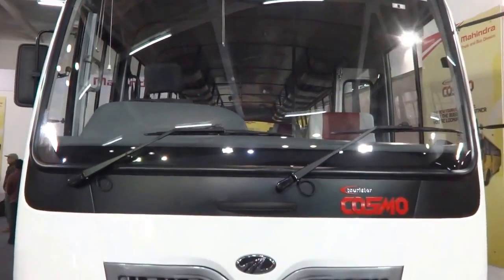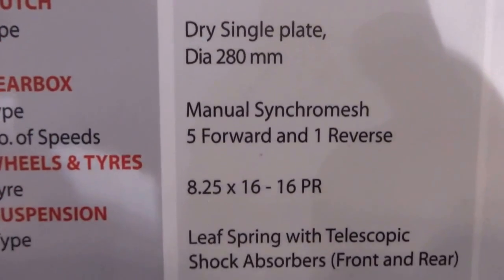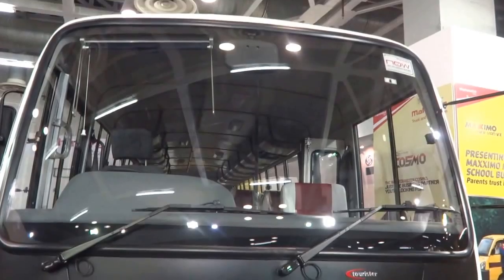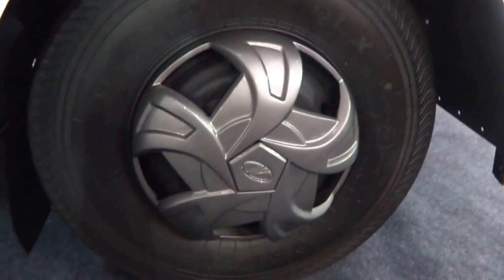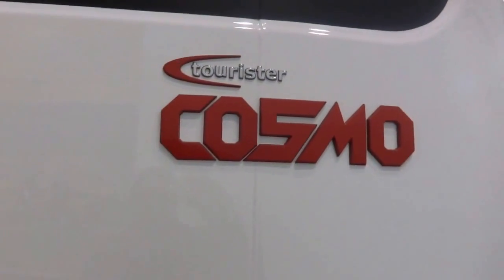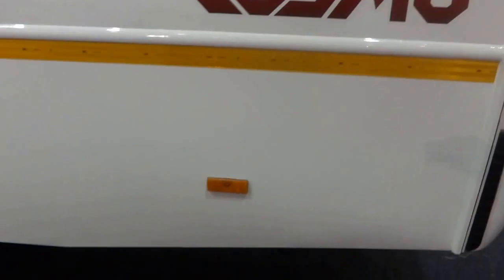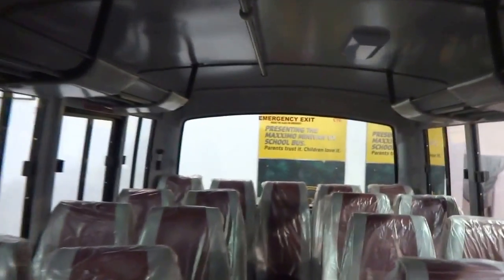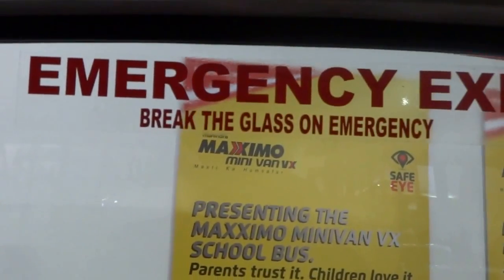Mahindra Tourister Cosmo at Bus & Special Vehicle Show